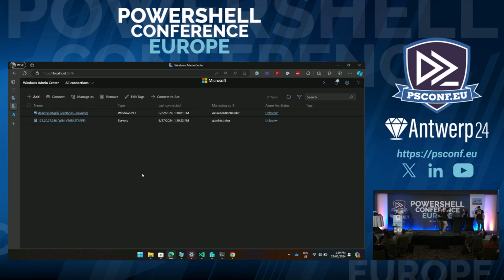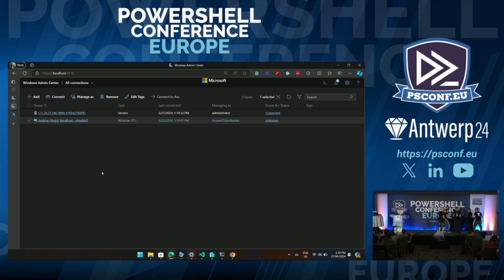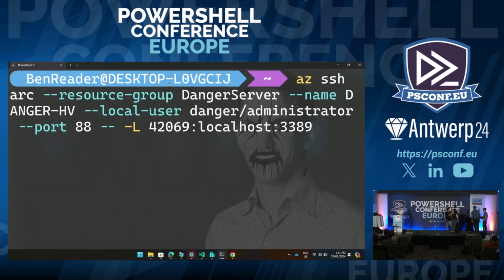Baby ssharc - Ben Reader - PSConfEU 2024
## CommunityDemo

Hilton Old Town Antwerp

The community demos offer an open stage, limited in time, where participant can present current projects. From cheerful to profound, from stable to "in development".

Chapters:
00:00:00 Baby ssharc - Ben Reader - PSConfEU 2024
00:00:10 Introduction
00:00:55 Tunneling RDP through SSH
00:02:09 Connecting to Azure Arc
00:03:27 Using AZCLI for SSH
00:04:15 Confirming Connection